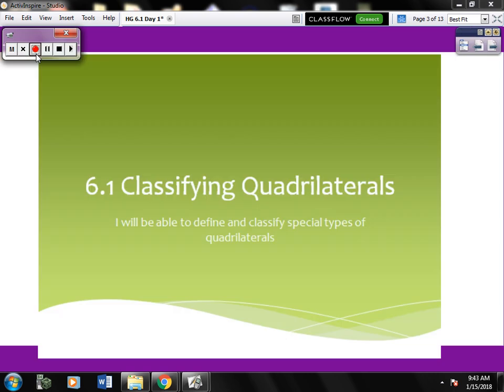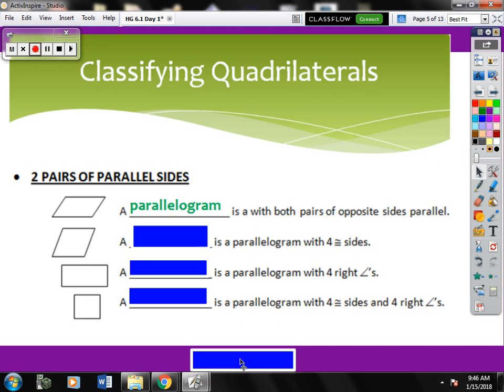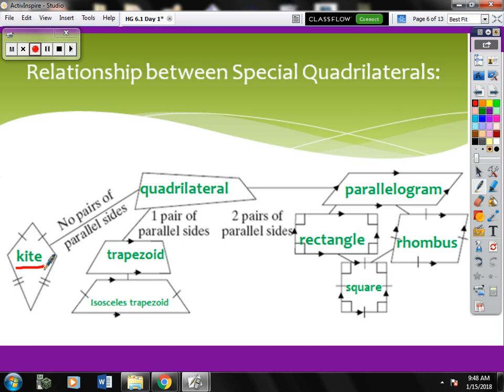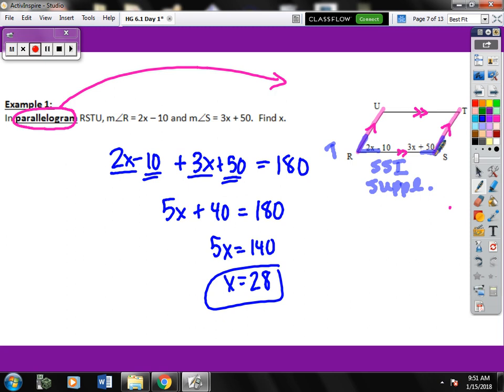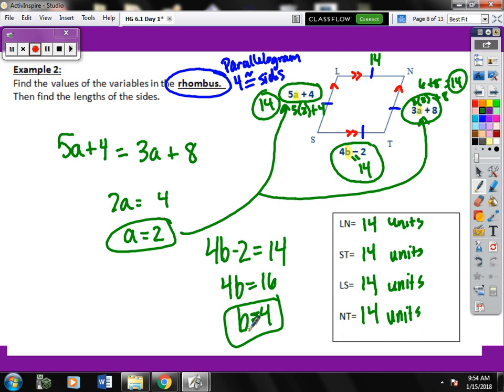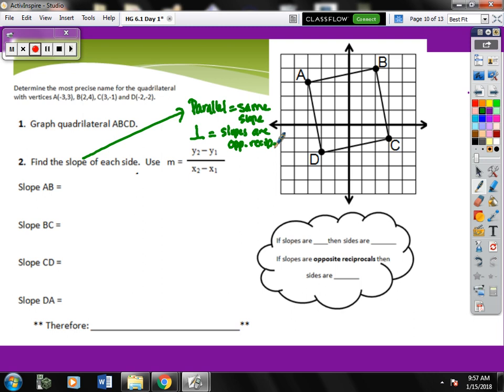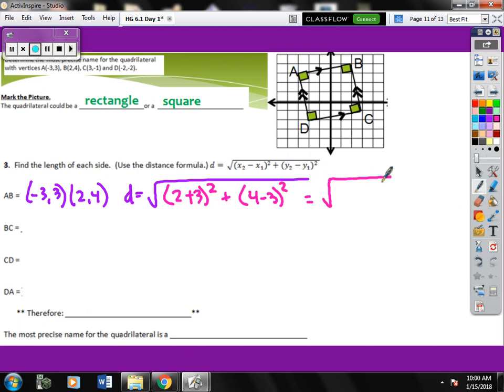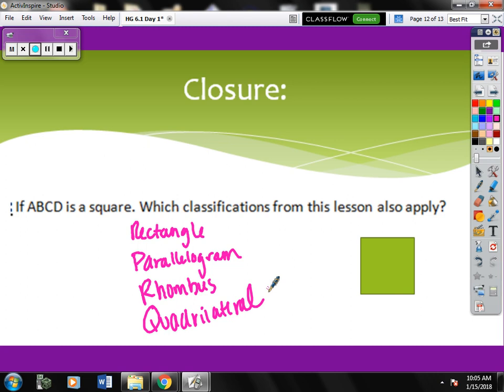HGeom 6 1Day 1